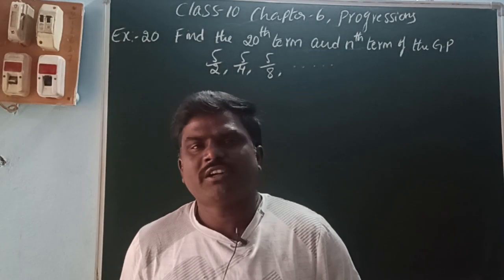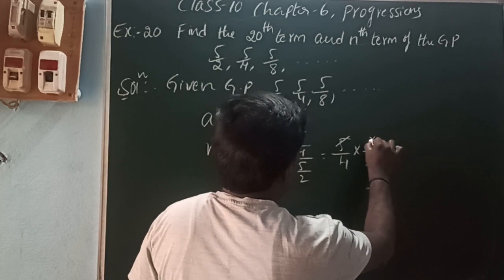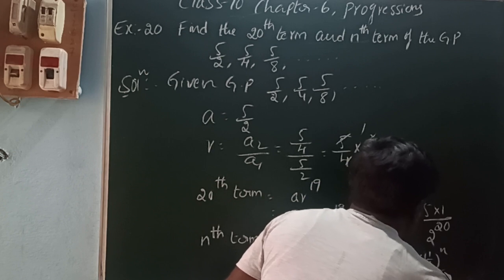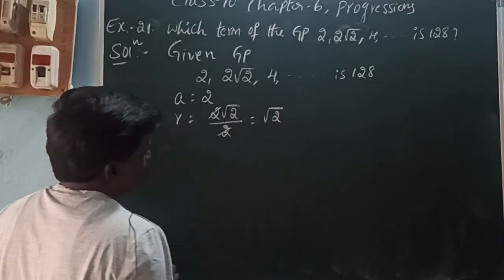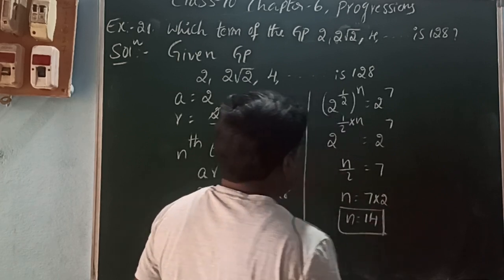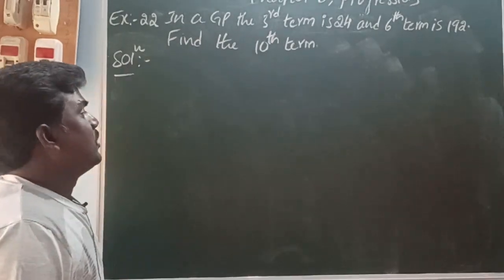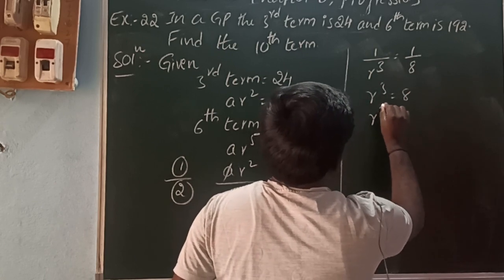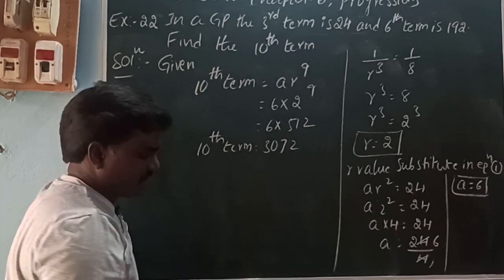GEOMETRIC PROGRESSION ||ClassX||Examples 20,21and 22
examples 20,21,22
general of the geometric progressions